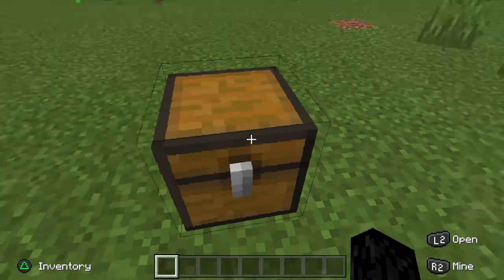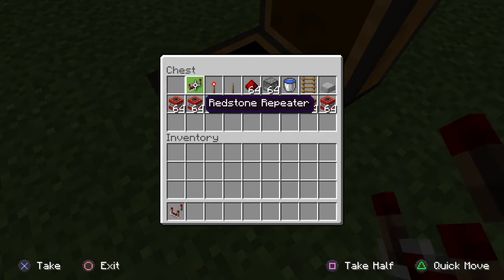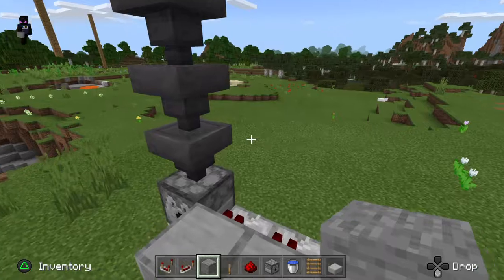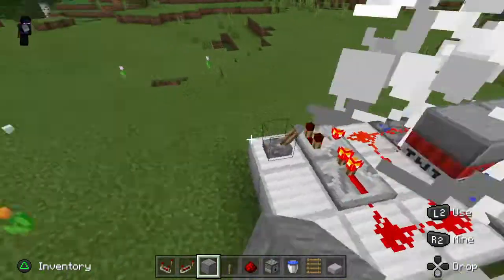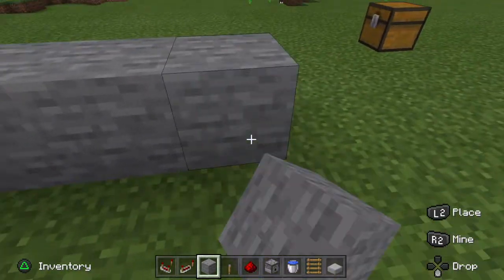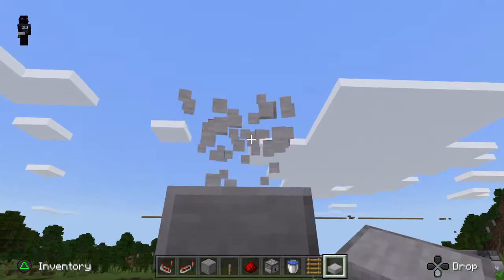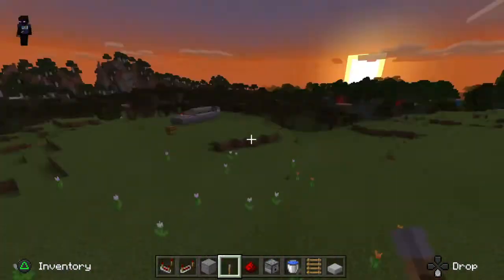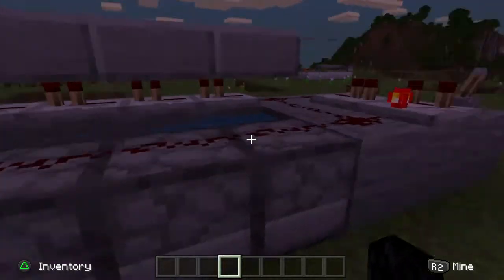How to make tnt cannon in minecraft!!!!!!!